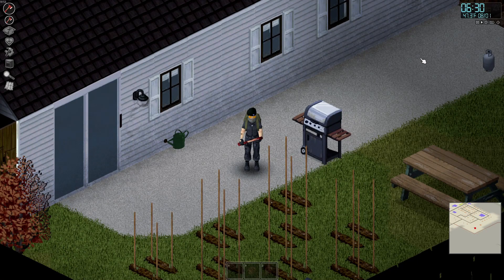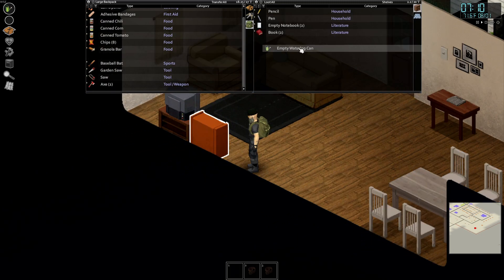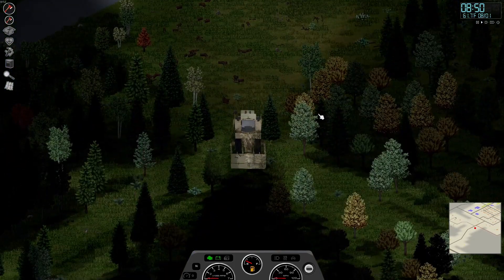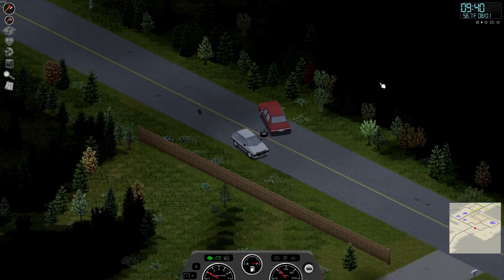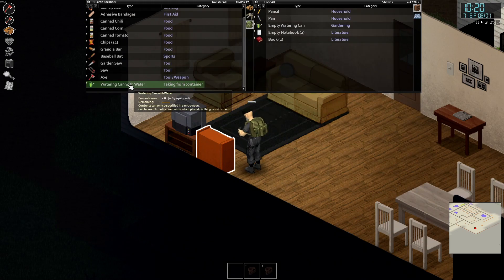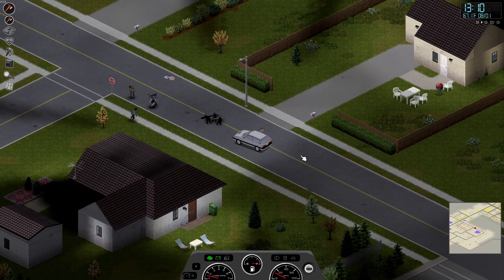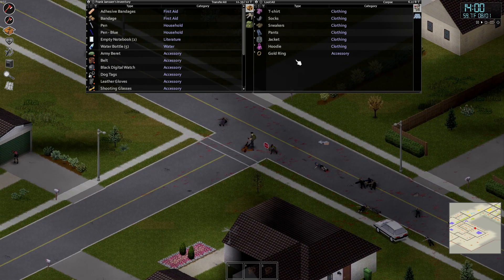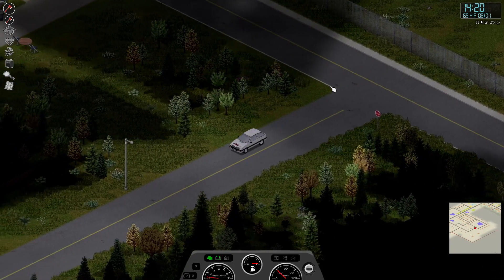24 Hours In Project Zomboid